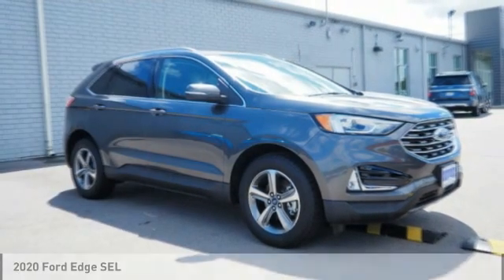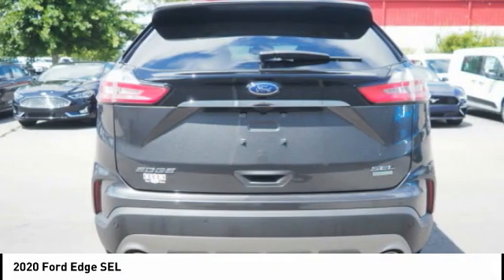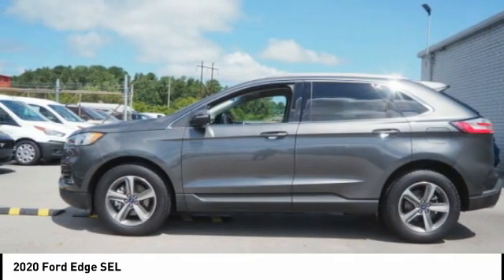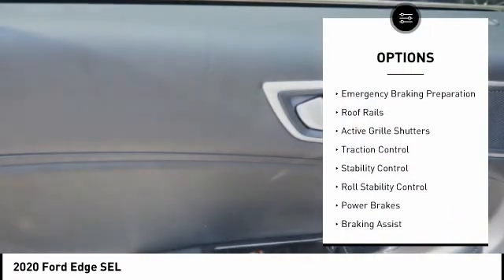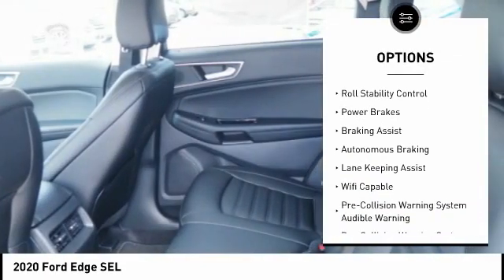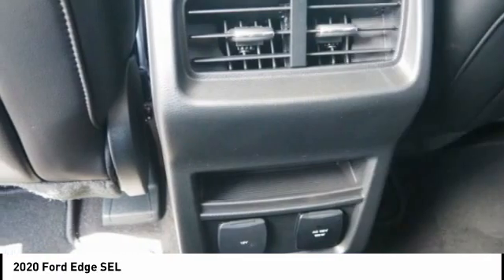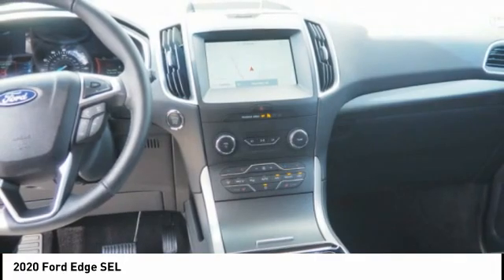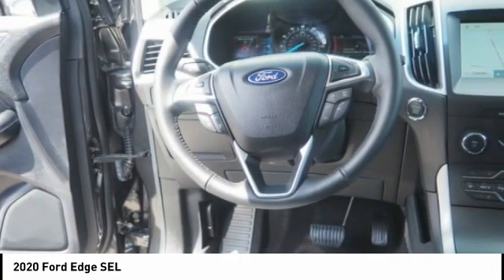2020 Ford Edge New Bern NC T11171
2020 Ford Edge SEL

Cella Ford
3210 Doctor M.L.K. Jr Blvd

* 2020 ** Ford * * Edge * * SEL *  This 2020 Ford Edge SEL is complete with top-features such as the backup sensor, push button start, backup camera, blind spot sensors, parking assistance, Bluetooth, braking assist, dual climate control, hill start assist, and stability control.  With a charming dk. gray exterior and an ebony interior, this vehicle is a top pick.  This safe and reliable crossover has a crash test rating of 5 out of 5 stars!  Call today and take this one out for a spin!  All prices and offers are before state, city and county tax, tag, title, license fees and $598 Dealer Administration fee. Out of state buyers are responsible for all state, county, city taxes and fees, as well as title/registration fees in the state that the vehicle will be registered.